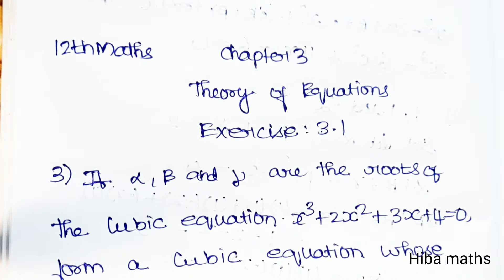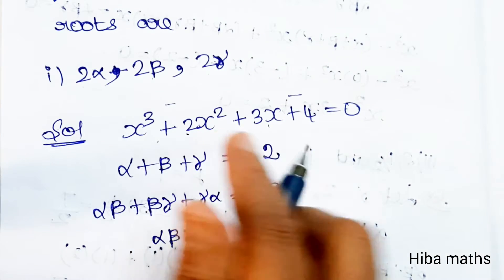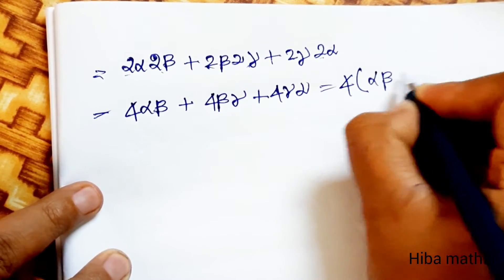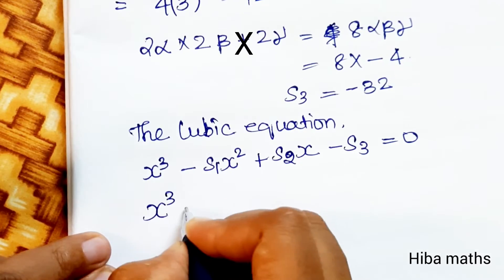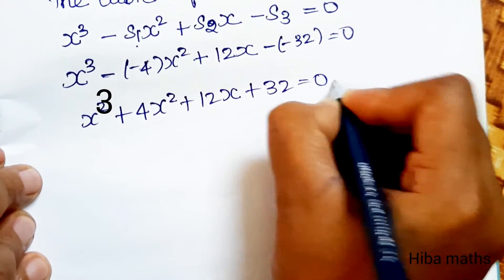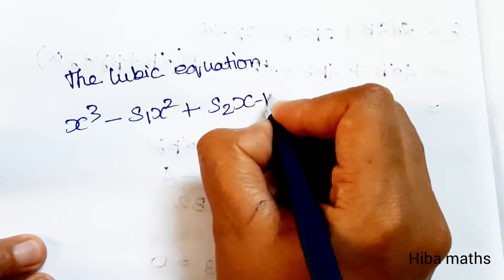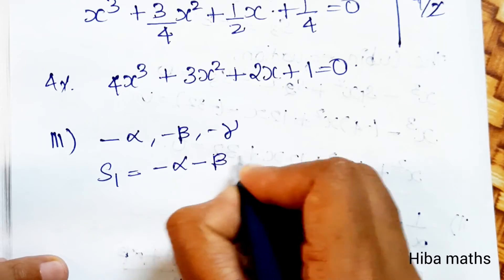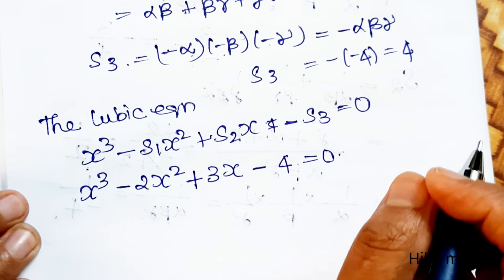12th maths chapter 3 exercise 3.1 question 3 TN syllabus hiba maths